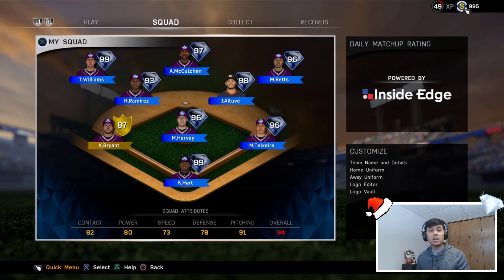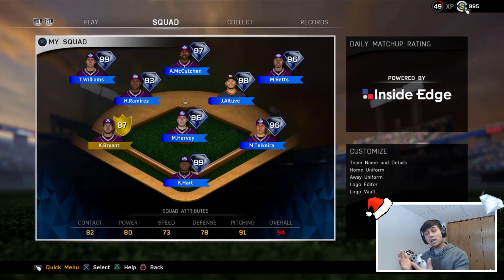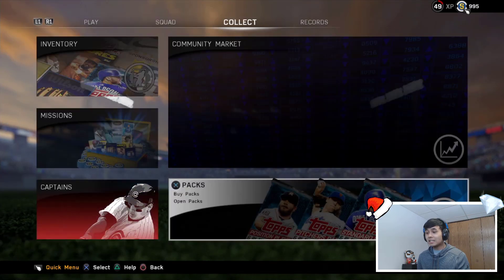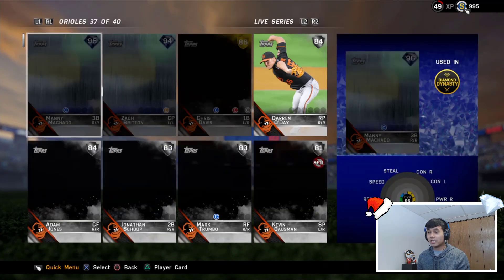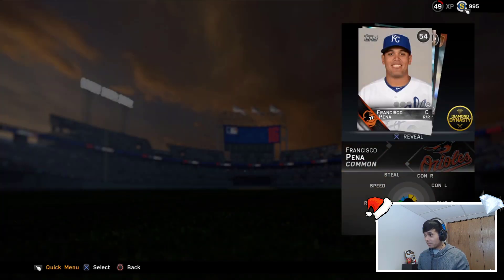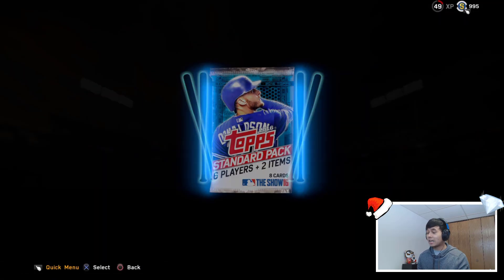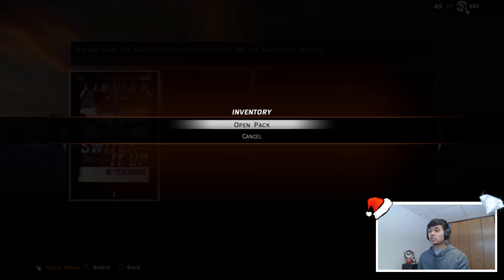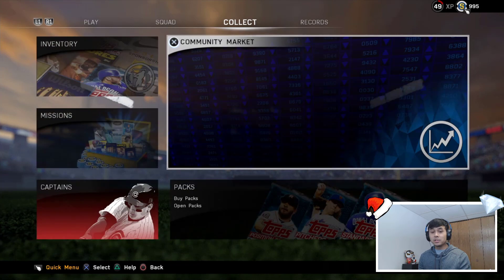RARE ROOKIE FLASHBACK PULL! | STANDARD PACK OPENING | MLB THE SHOW 16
We got a rare flashback pull out of this pack opening!

WANT TO TRY FANDUEL?
USE MY LINK AND WE BOTH GET A FREE $10 ENTRY!

Like, sub, and comment! Only if you want to :)